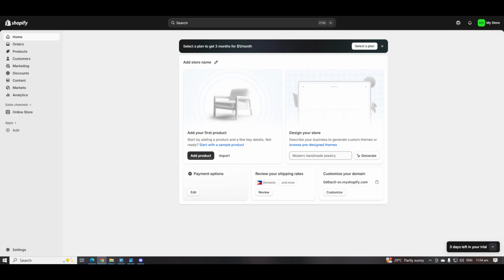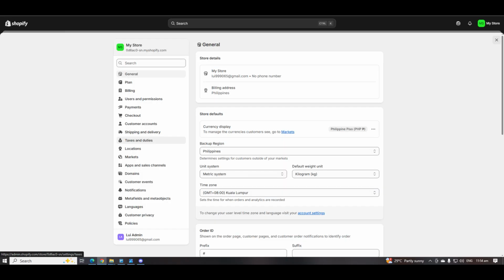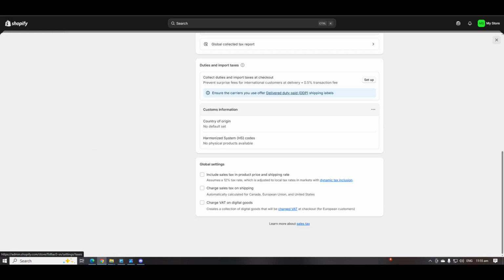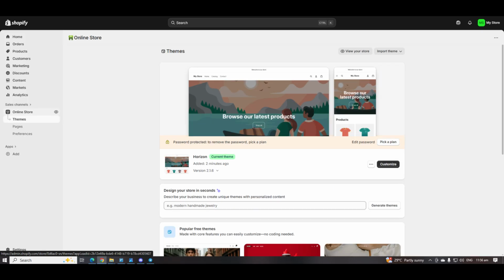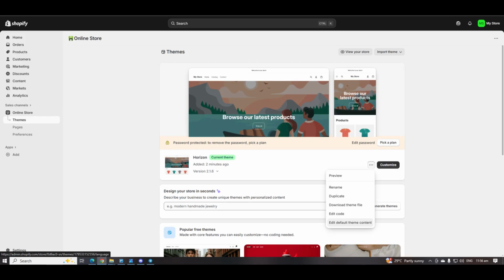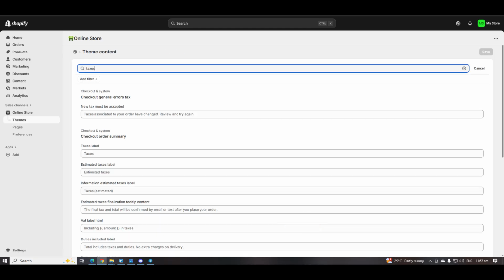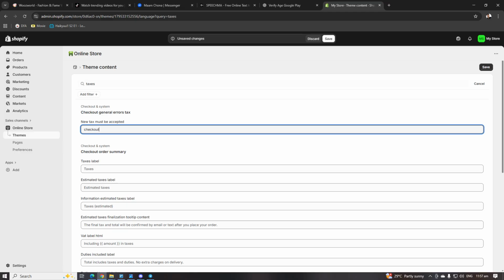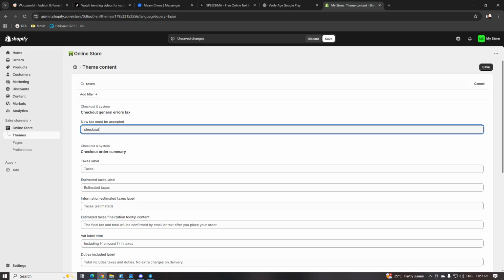How to Remove Estimated Taxes from Shopify Checkout (2025 Update) | Quick & Easy!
Want to remove the estimated taxes showing up in your Shopify checkout? 🛒 In this updated 2025 guide, I’ll show you step by step how to turn off or adjust taxes in your Shopify store settings. This quick & easy tutorial is perfect for beginners who want a clean checkout process for their customers.

⭐ Updated for Shopify 2025
⭐ Beginner-friendly & simple steps
⭐ Works worldwide for any Shopify store